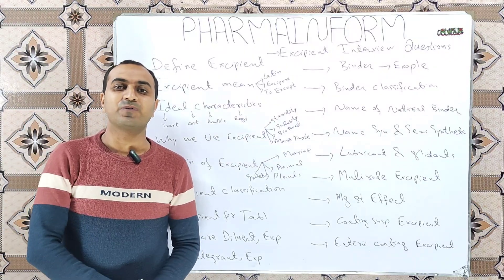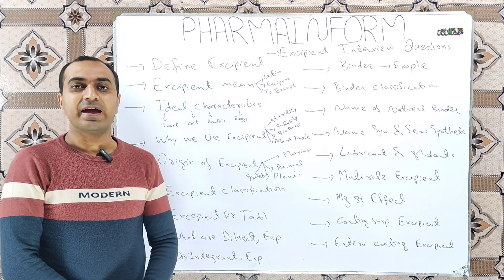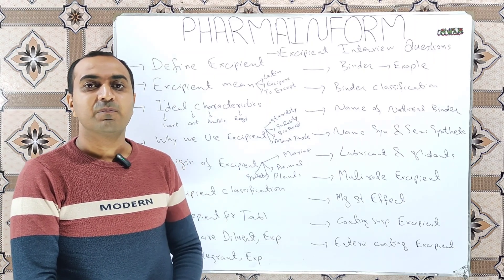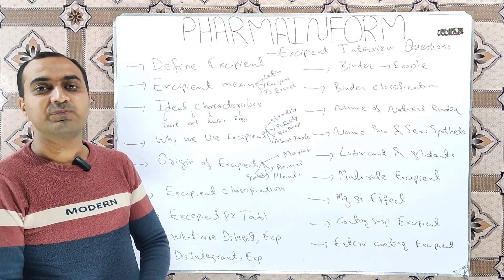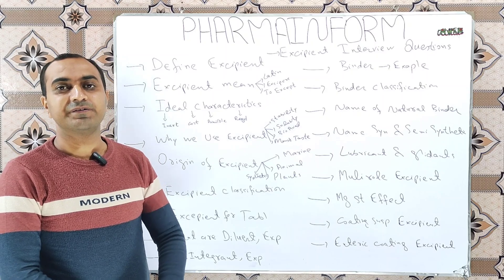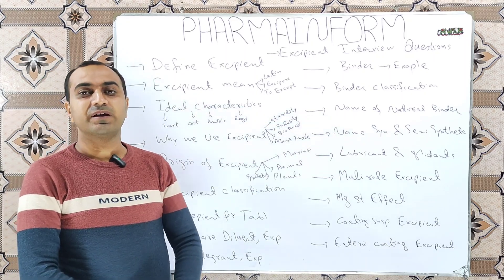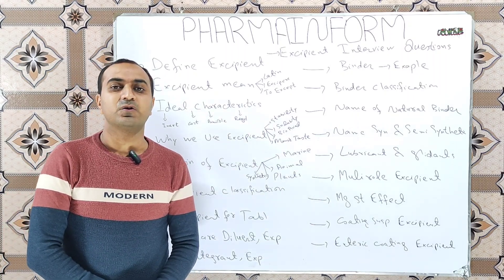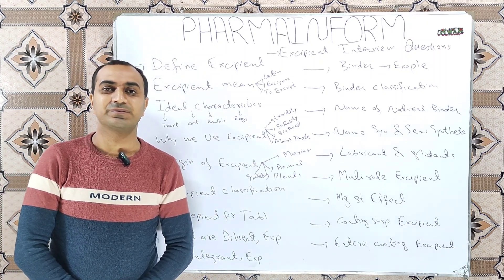Excipients Interview Questions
Excipients are used in all dosage forms for a number of reasons.A basic information about pharma excipients must be available for any professional working in pharmaceutical industries.If you are preparing for production job or research and development job then this video will help you to get a job.In this video you will learn most commonly asked interview questions related to the pharma excipients.